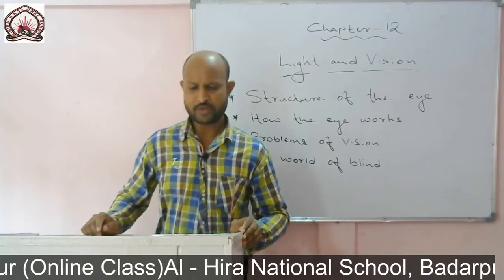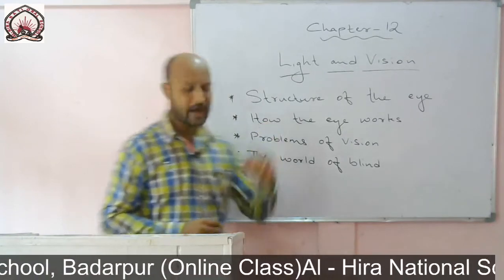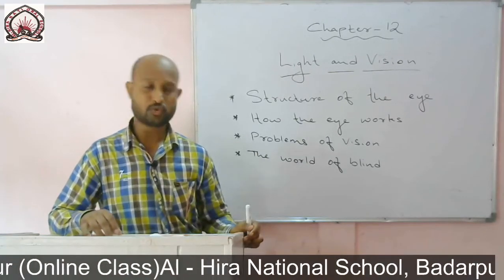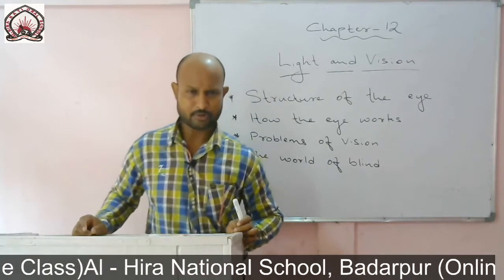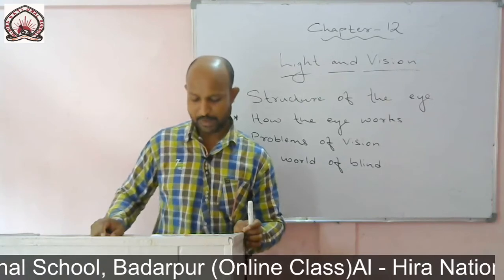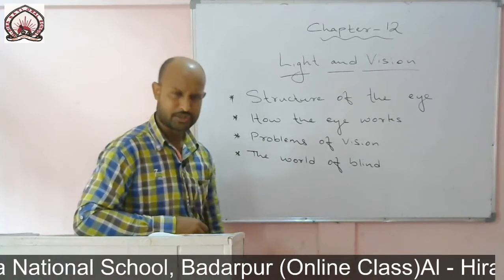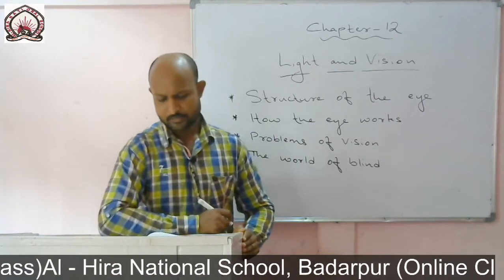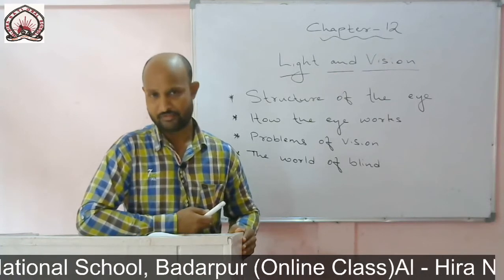Science, Chapter - 12 (last part) of Class VIII